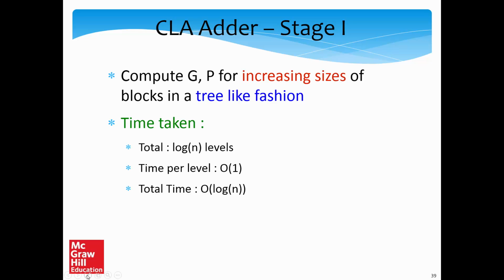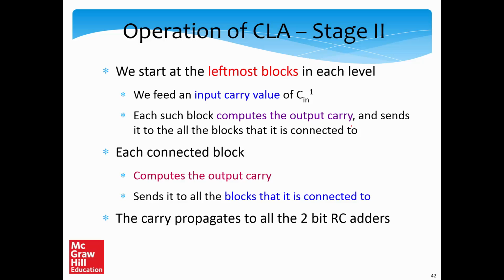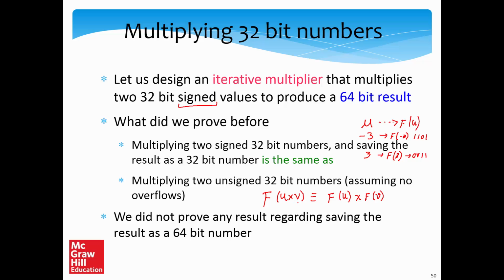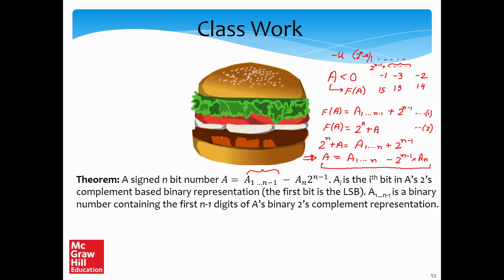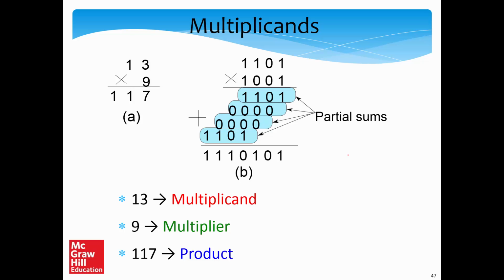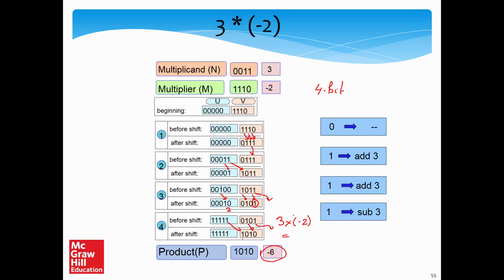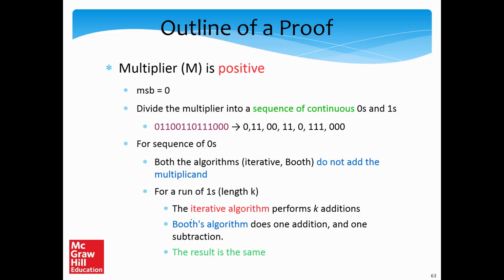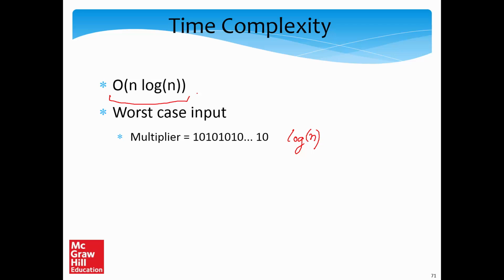Chapt 7: Computer Arithmetic, Part 2/6 (Smruti Sarangi)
1) Carry lookahead adders
2) Complexity of adders
3) Iterative multiplier
4) Booth's multiplier